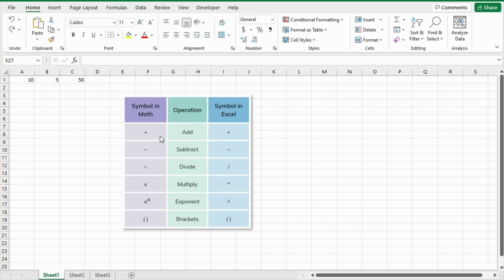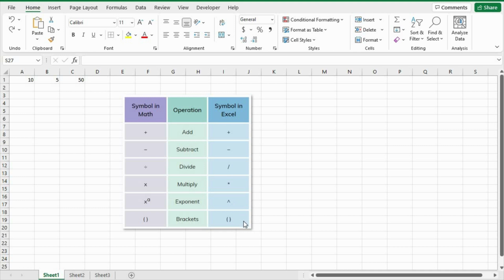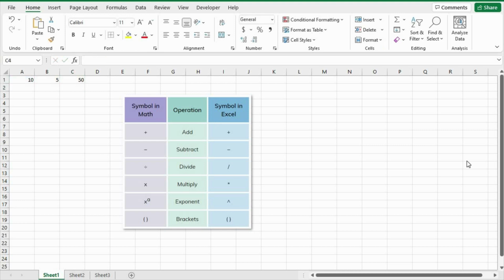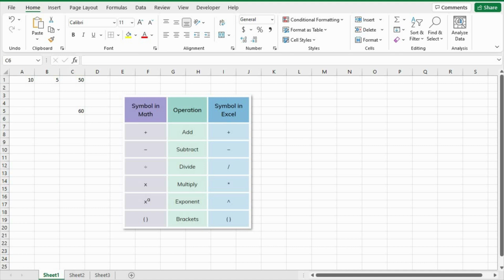2. Excel Mathematics